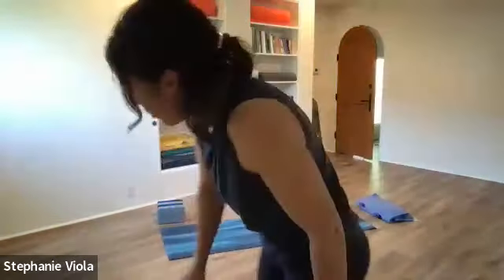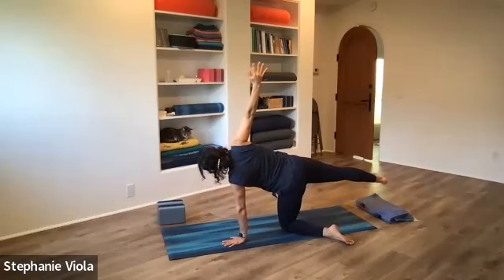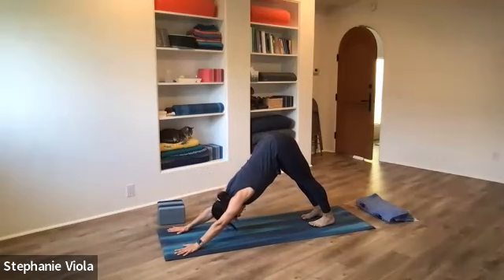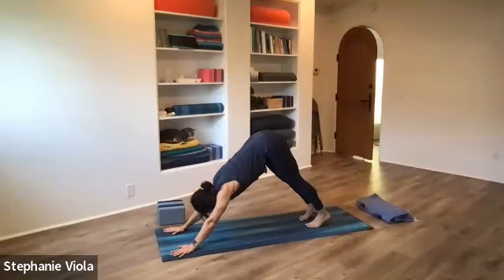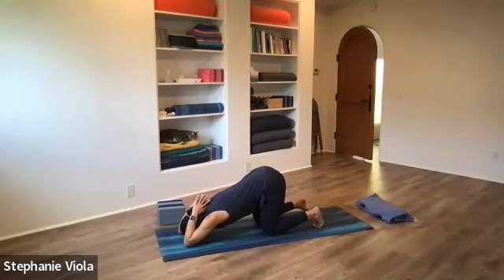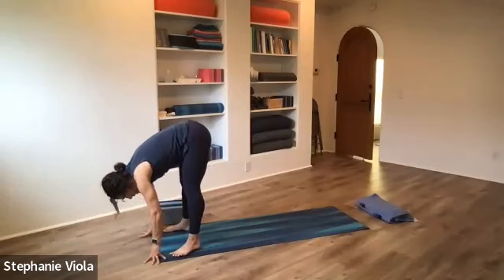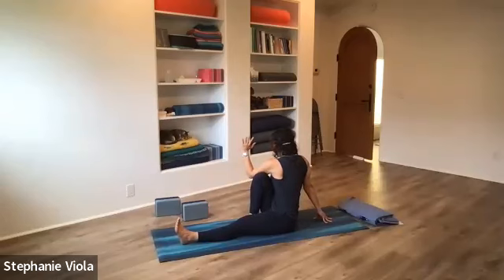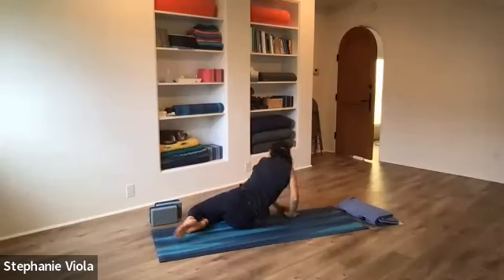60 Minute Vinyasa Flow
A livestream recording from 12.21.23. This flow class is focused on shoulder opening and backbends. A block and/or blanket may be nice to have nearby. Have fun!